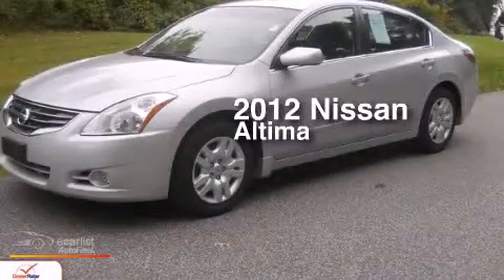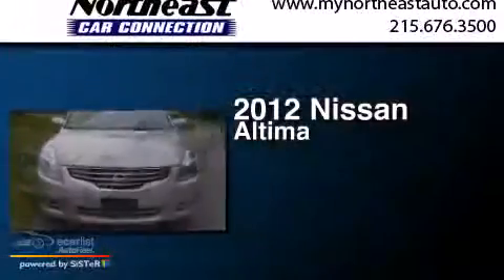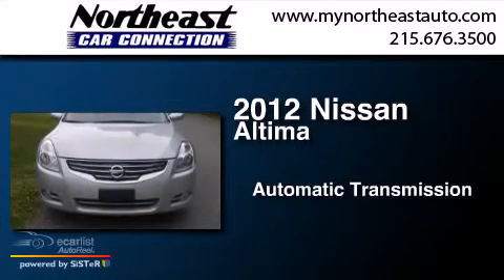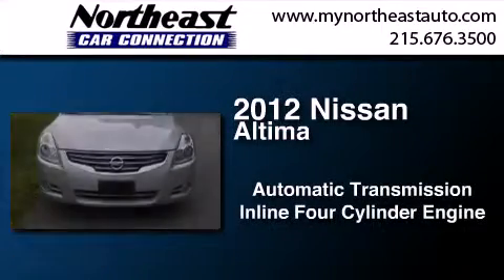Used 2012 Nissan Altima Philadelphia PA 19116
We have been honored to serve the Philadelphia PA area , we promise that your experience at our dealership will exceed your expectations ! Year : 2012 Make : Nissan Model : Altima Engine : 2.5L DOHC 16-Valve I4 Engine Trans . : Automatic Exterior : Silver Miles : 34,669 Interior : Black Northeast Car Connection 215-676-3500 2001 Byberry Rd Philadelphia , PA 19116